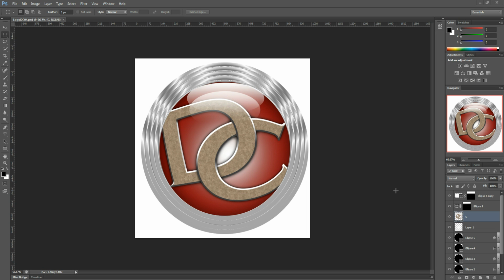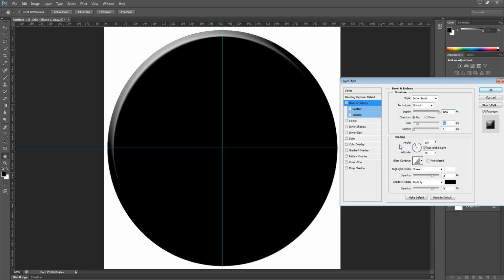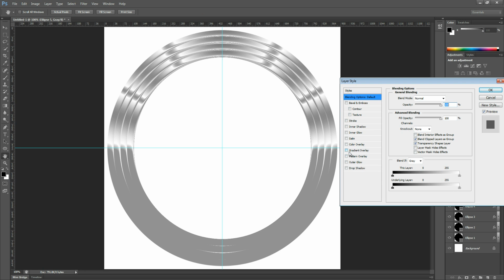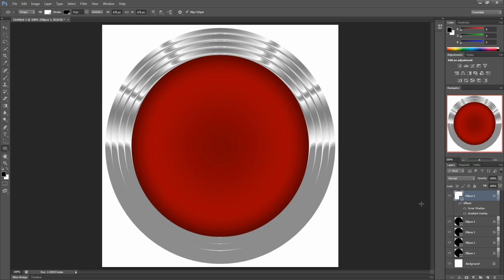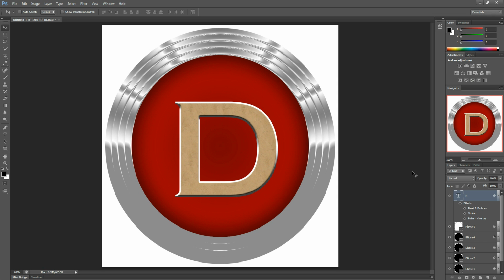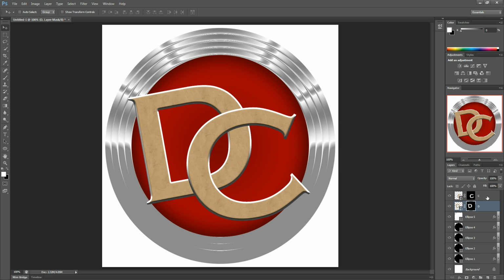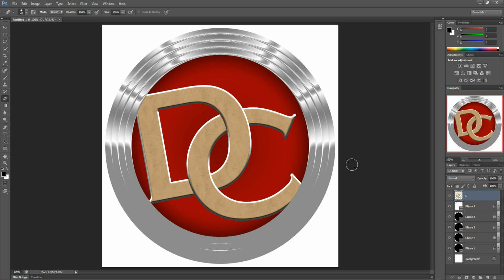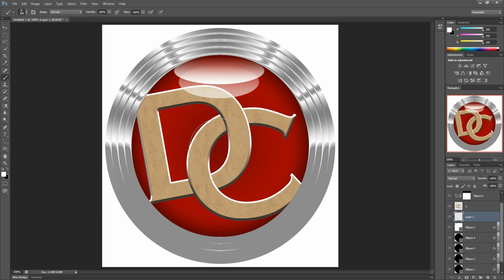Photoshop Tutorial: How to create a professional logo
This is a short tutorial demonstrating the creation of a professional looking logo using Photoshop.